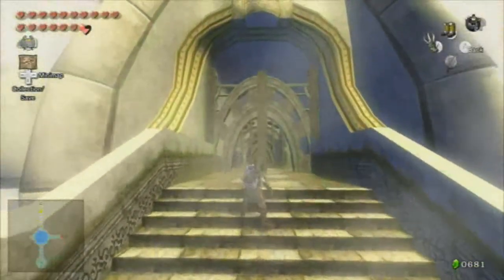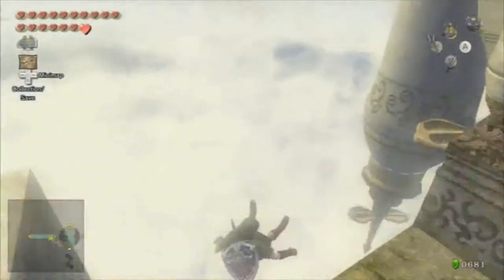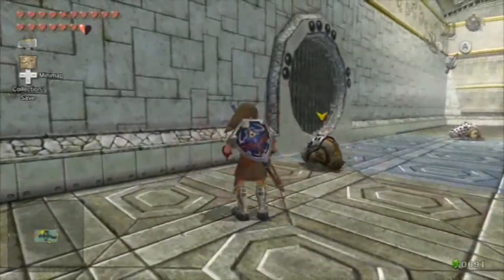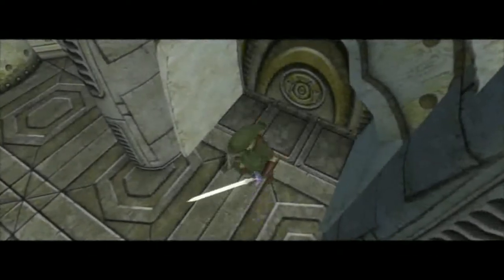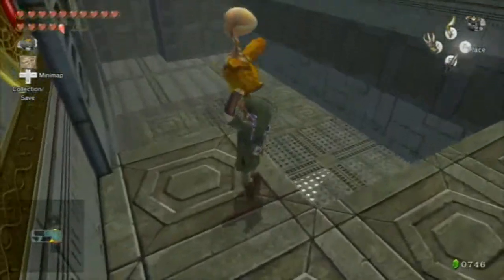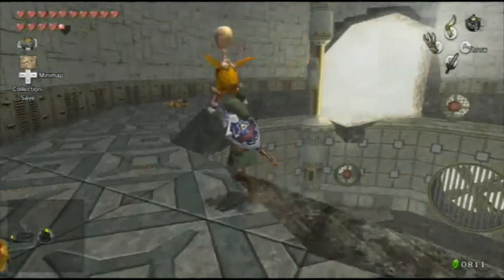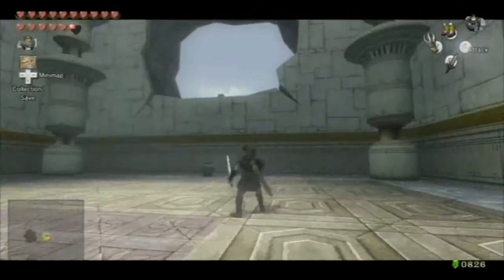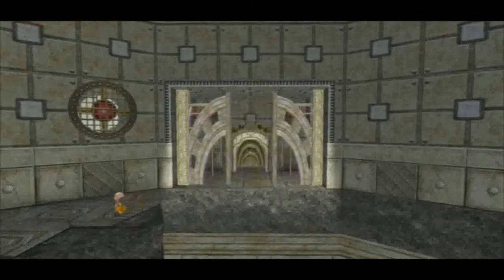The Legend of Zelda Twilight Princess HD Part 34 "City in the Sky"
In this part we take on the dungeon City in the Sky. We end up getting the double clawshots at the end after taking out the mini boss.